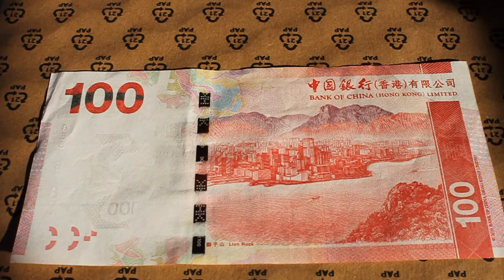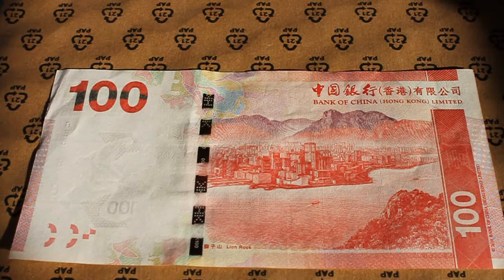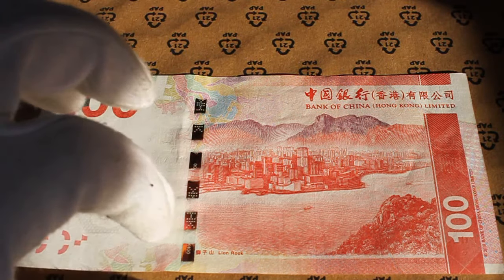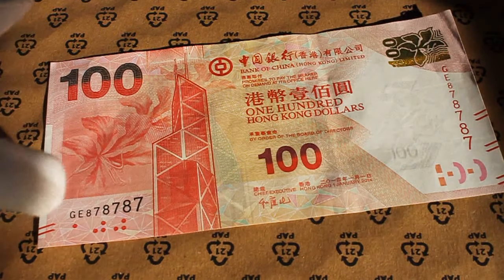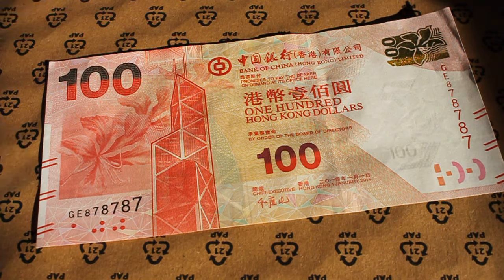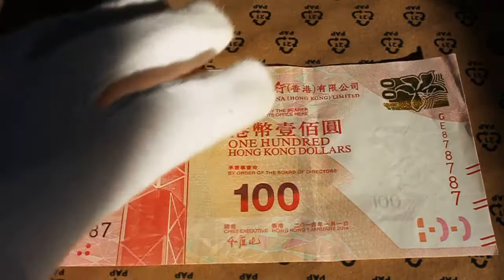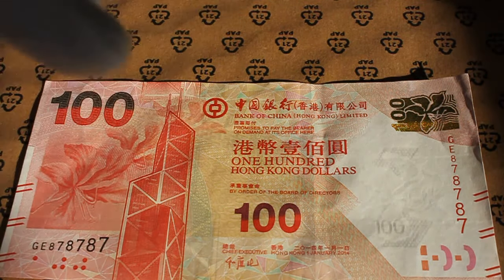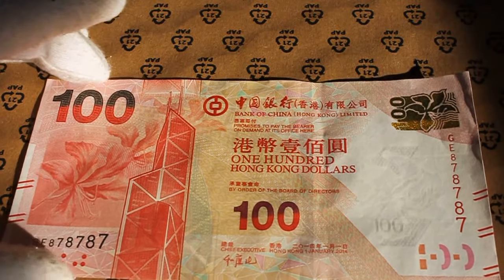100 Dollars Fancy Serial Number Super Repeater Hong Kong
878787.  Great number for any Minnesota Twins Fan (1987 was when they won the World Series).  Also super for anyone who was born in 1987, married, or had something special happen.